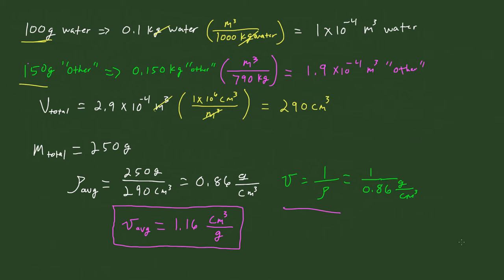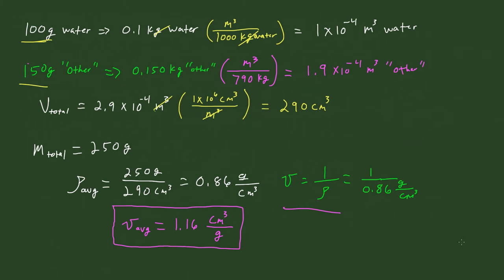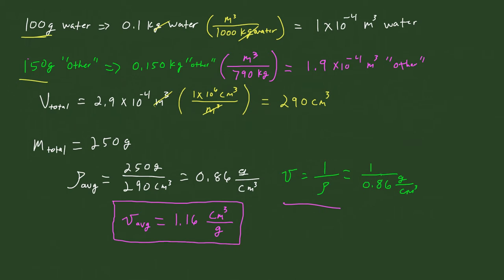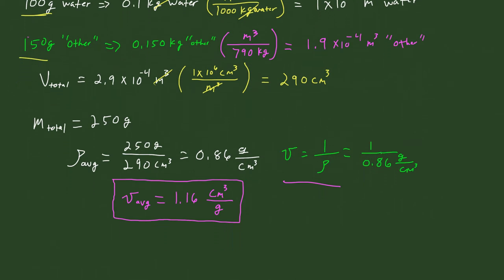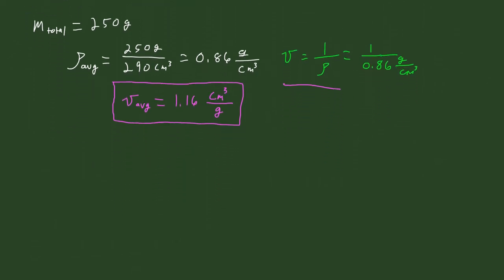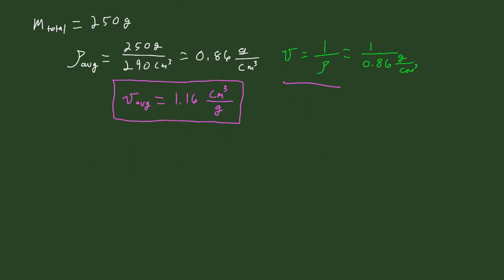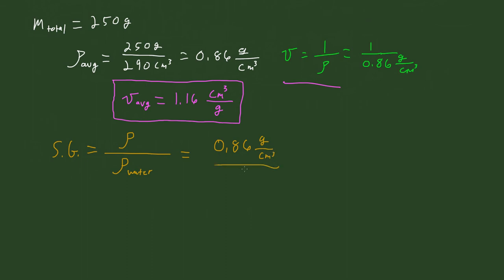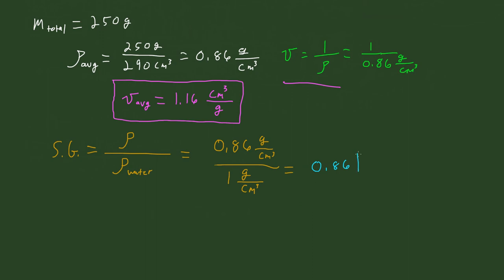Fluid Mechanics Ex3: Specific Gravity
100g of water are mixed with 150g of another fluid (density = 790 kg/m3).  What is the specific gravity of the resulting mixture assuming that the volumes are additive and the mixture is homogenous?